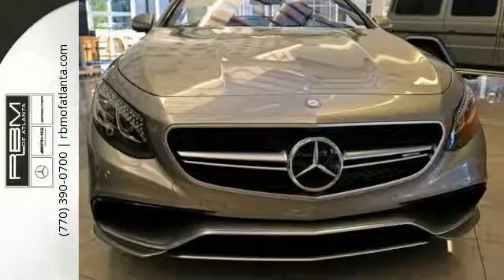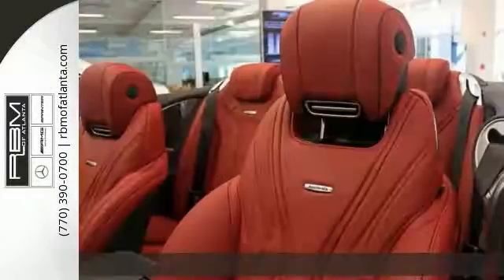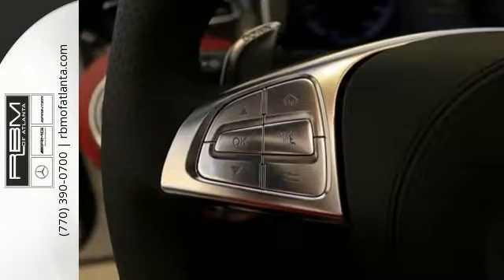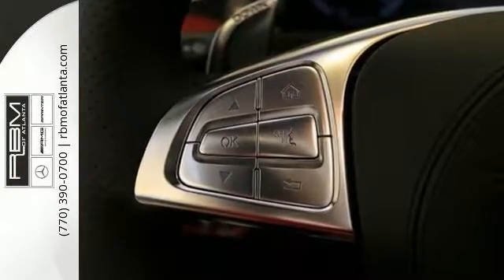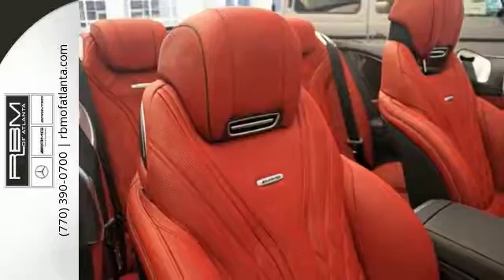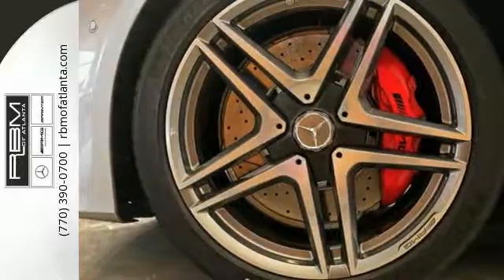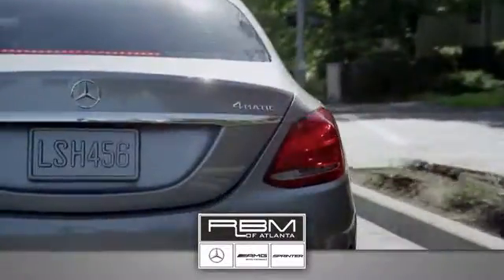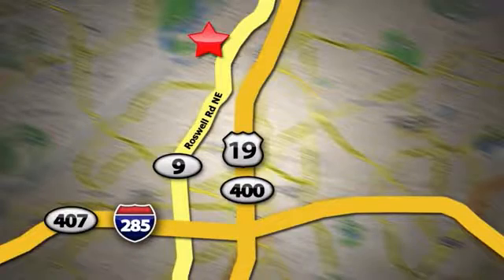New 2017 Mercedes-Benz S-Class Atlanta GA Sandy Springs, GA M31377 - SOLD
SOLD -

Year: 2017
Make: Mercedes-Benz
Model: S-Class
Trim: AMG S63
Engine: 8 Cyl. 5.5 L
Transmission: Automatic
Color: 047/567
Interior: Bengal Red/Black
Stock #: M31377
VIN: WDDXK7JB1HA020500
This Mercedes-Benz S-Class boasts a Twin Turbo Premium Unleaded V-8 5.5 L/333 engine powering this Automatic transmission. BENGAL RED/BLACK, DESIGNO EXCLUSIVE NAPPA LEATHER UPHOLSTERY -inc: leather dashboard, door panels and center tunnel, Exclusive AMG seat design w/unique diamond pattern stitching, diamond pattern perforations on the dashboard and door panel accent pieces, piping in contrasting color at the edge of the dashboard and door top panels, AMG badge in seat backrests and DINAMICA headliner, AMG Exclusive Floormats, Wireless Streaming, Wheels: 20 AMG 5-Spoke Alloy.* This Mercedes-Benz S-Class Features the Following Options *Ventilated Front Seats, Valet Function, Urethane Gear Shift Knob, Turn-By-Turn Navigation Directions, Trunk/Hatch Auto-Latch, Trip Computer, Transmission: AMG SPEEDSHIFT PLUS MCT 7-Spd Auto -inc: Driver-adaptive w/sport and comfort shift modes, Transmission w/Oil Cooler, Tracker System, Tires: 255/40R20 Fr & 285/35R20 Rr.* Stop By Today *Test drive this must-see, must-drive, must-own beauty and get a hassle-free deal today at RBM of Atlanta (South), 7640 Roswell Road, Atlanta, GA 30350.

Give us a call at:

Address:
7640 Roswell Rd